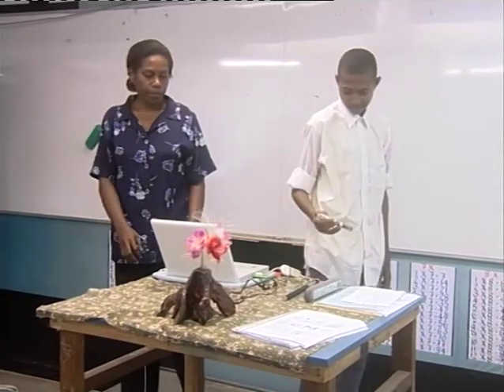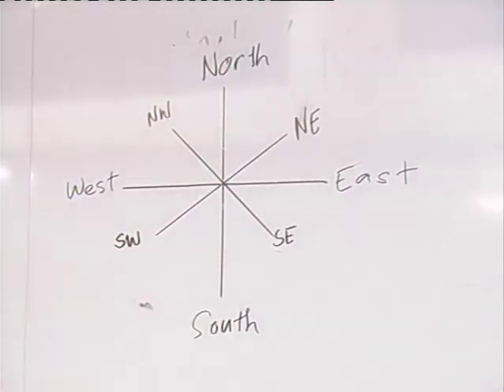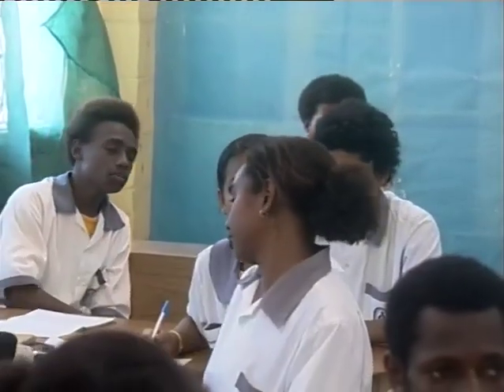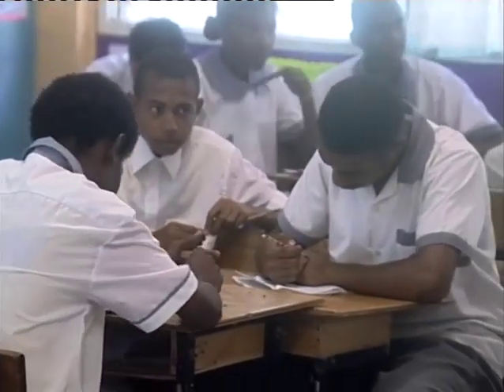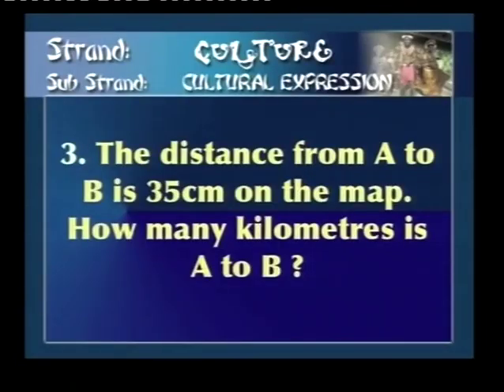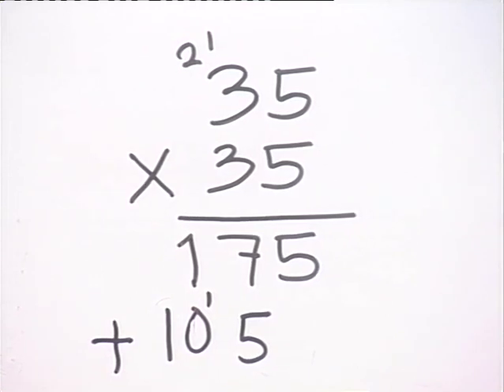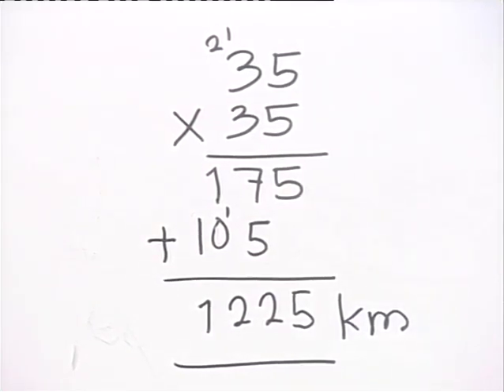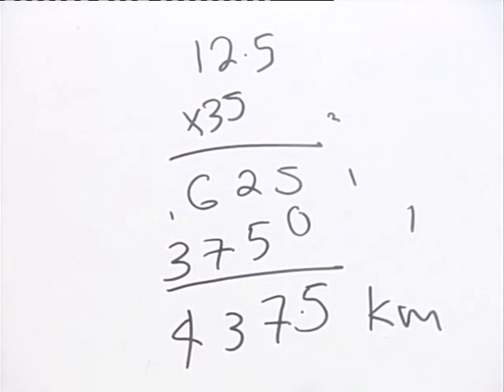Grade 8 Social Science Lesson 114